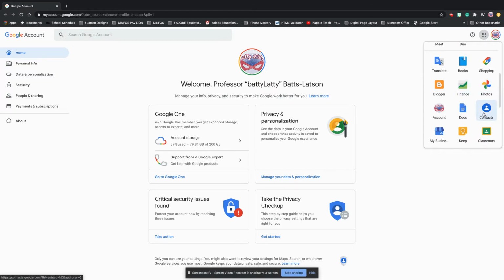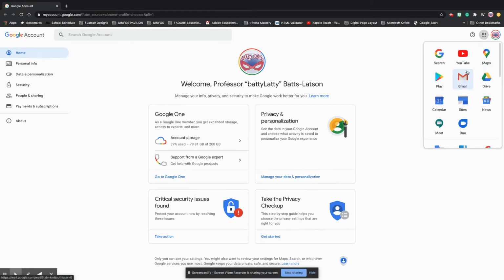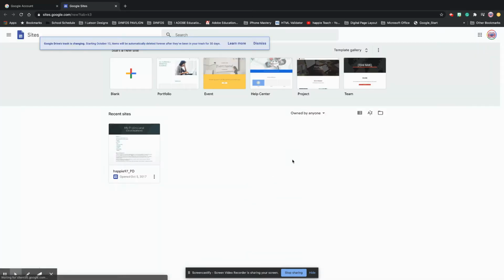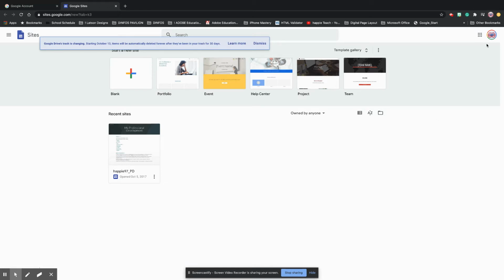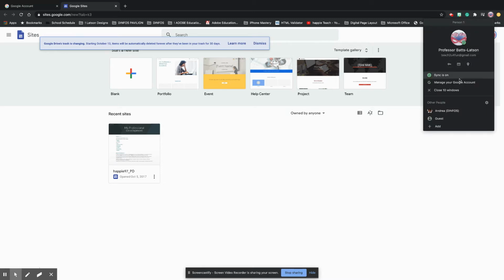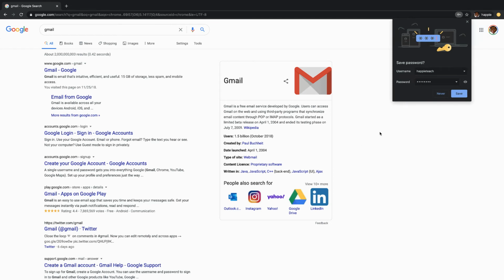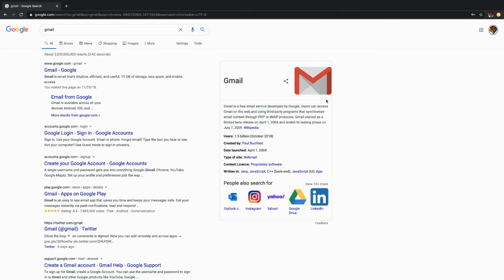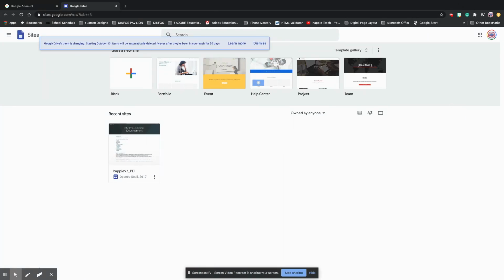Creating a new Google Chrome Account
This video is a quick tutorial to show you how to create multiple Google accounts on computers.